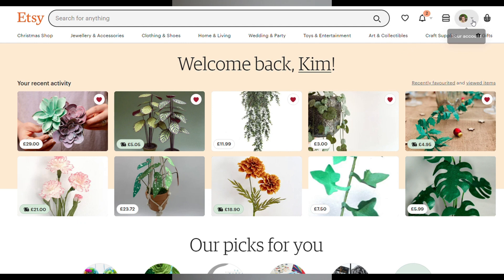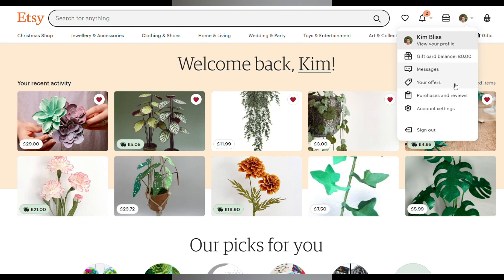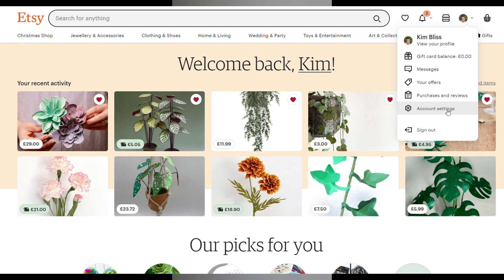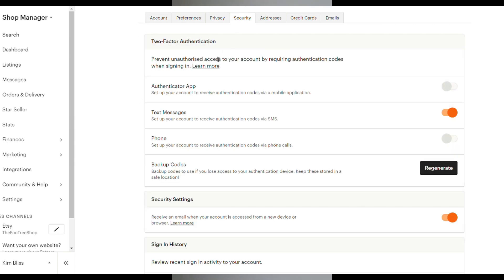DON'T GET HACKED!! - Help Protect Your Etsy Shop With 2 Factor Verification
For the month of August I'm experimenting with posting an extra video a week. This week's offering is on the topic of setting up two factor verification on your Etsy shop and how it can help protect it against hackers.
I know, very boring, but also very important stuff especially as the busier holiday season is just around the corner.
So if you haven't secured your Etsy shop yet... this video was made for you.

(To see more of what I sell in my own Etsy shop and follow my progress)